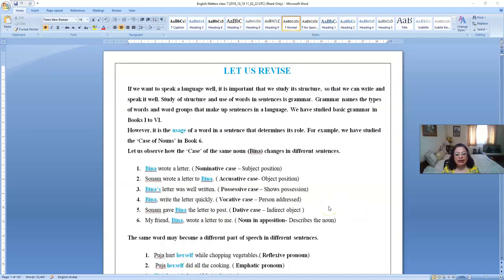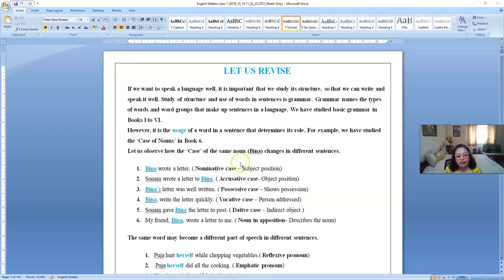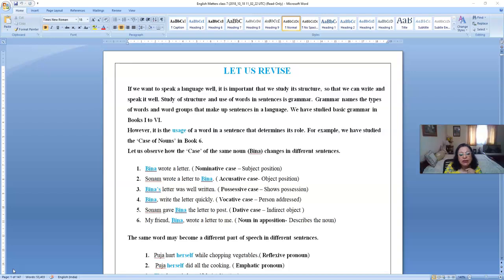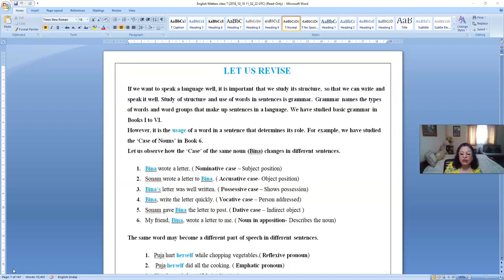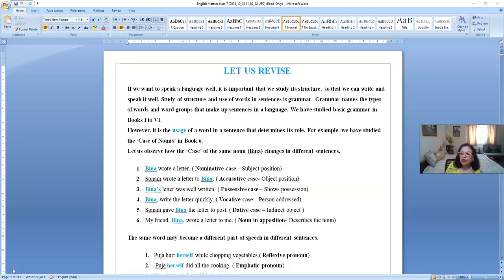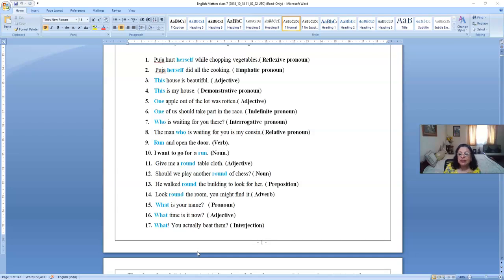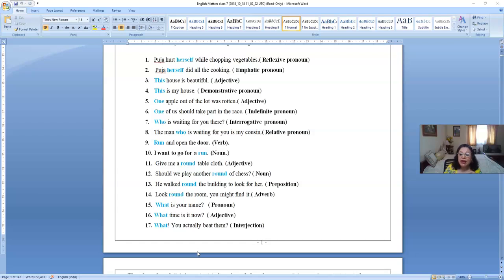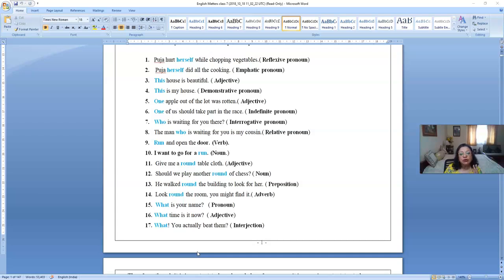Word order in sentences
The position of a word in a sentence determines its role